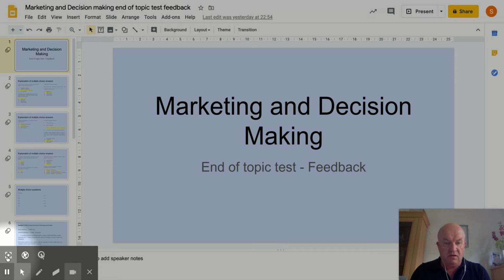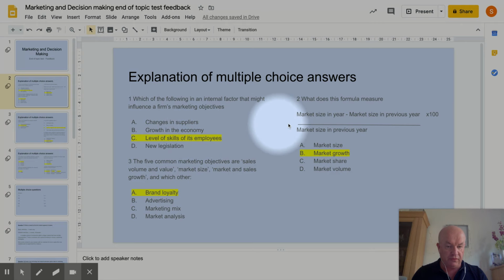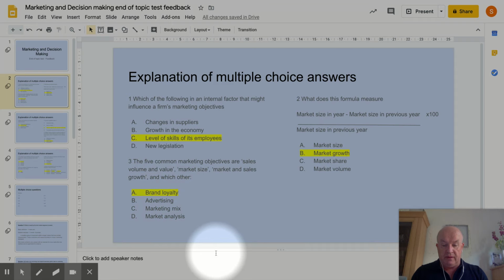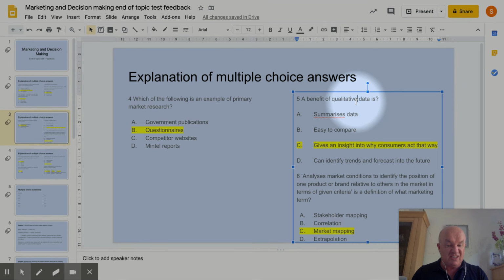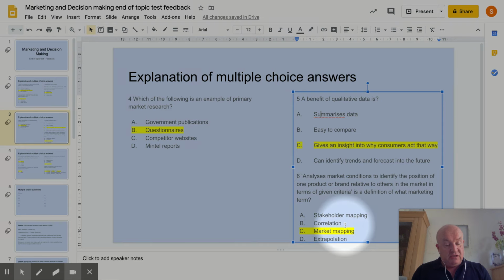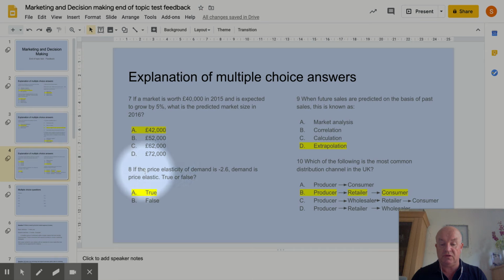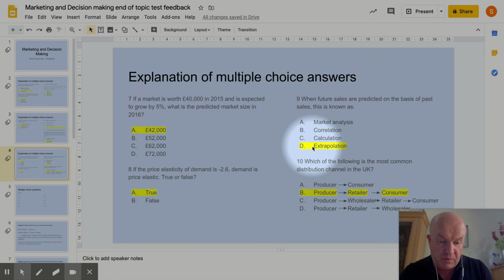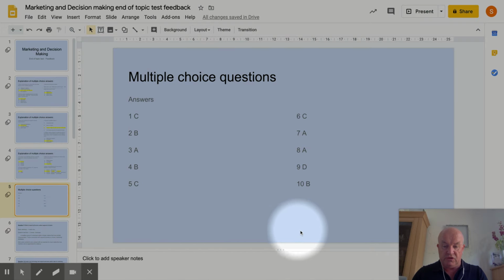Part 1 - Marketing and Decision making end of topic test feedback - Multi Choice questions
Part 1 of Marketing end of topic test feedback - Questions 1 - 10 multiple choice questions